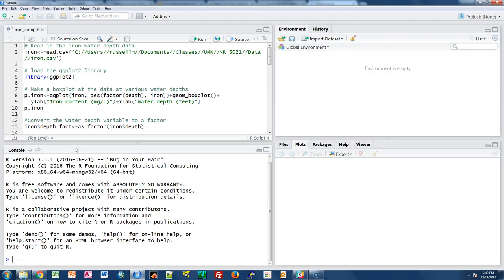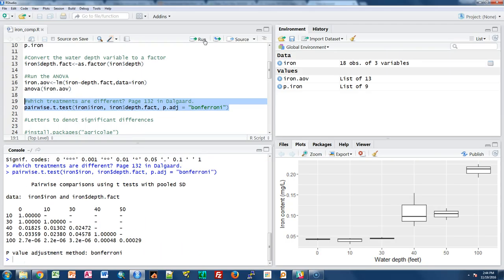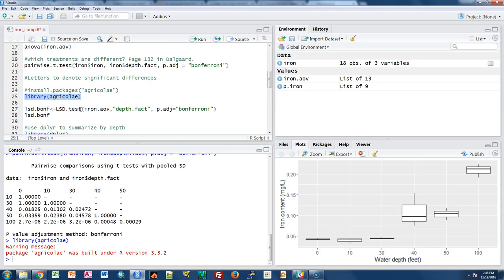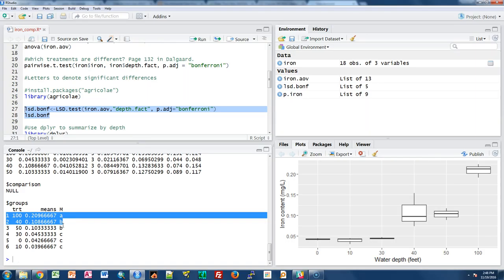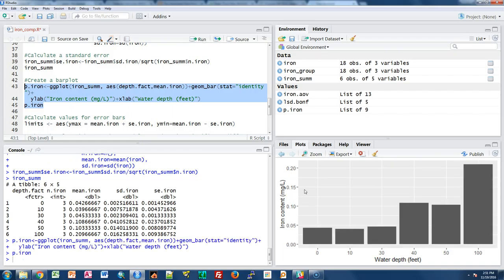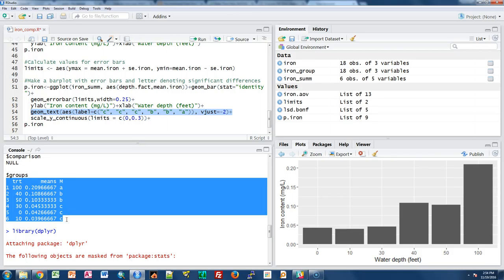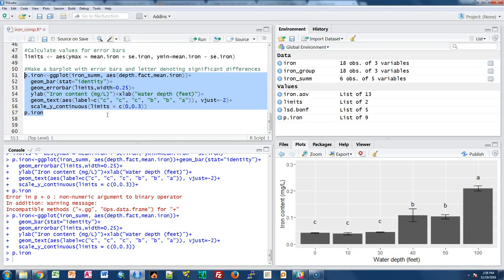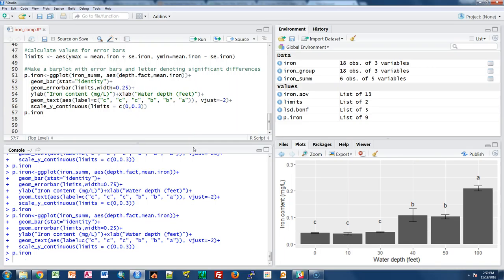NR 5021: ANOVA and plotting error bars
ANOVA and plotting error bars